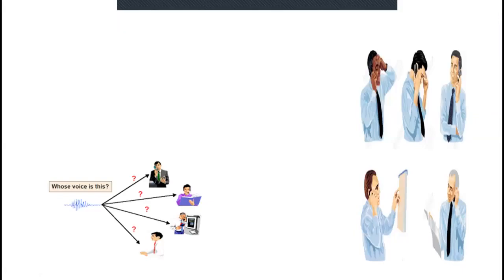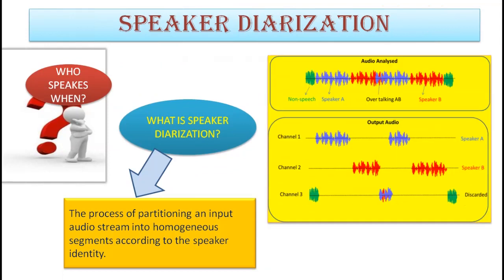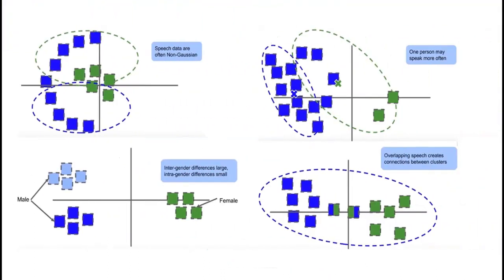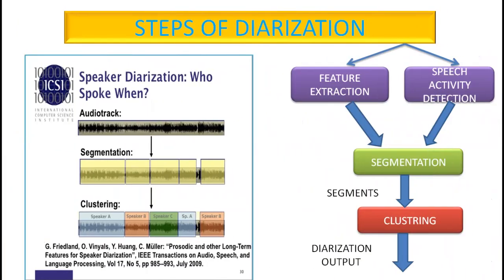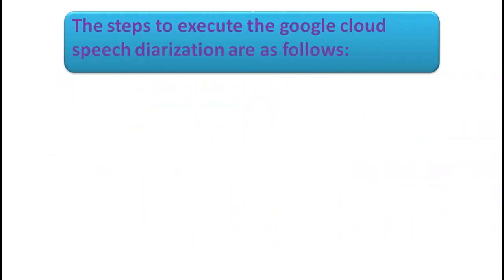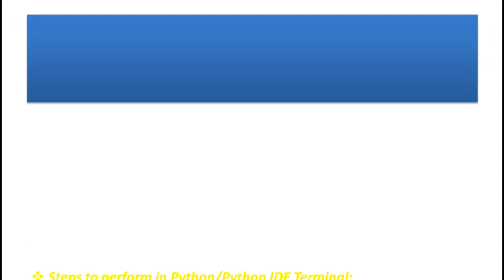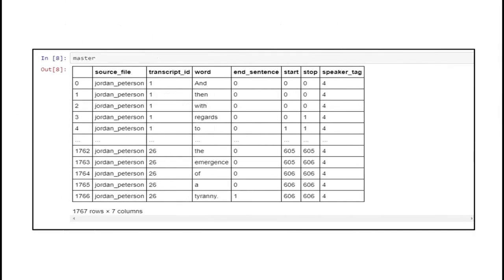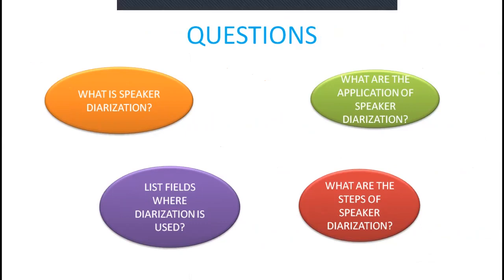SPEAKER DIARISATION | WHAT IS VOICE ANALYTICS | SPEECH ANALYTICS IN 5 MINUTES | SPEAKER SEPARATION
At the heart of any advanced speech analytics is speech-to-text, the core of great transcription, ultra-low ‘word error rate’ and the ability to deal with voice, dialect, speaker separation, telephone codecs and frequency anomalies and the specific lexicons of your particular industry.

0:48 - What is Speaker Diarization?
1:50- Application of Speaker Diarization.
2:18 - Difficulties faced during Speaker Diarization.
2:44-Speaker Diarization System.
3:19-Steps of Diarization
4:17- Steps to execute in Google cloud speech.
4:31 - Steps for acquiring service account key
5:01- Google service account page .
5:30 - Programs for speaker diarization.